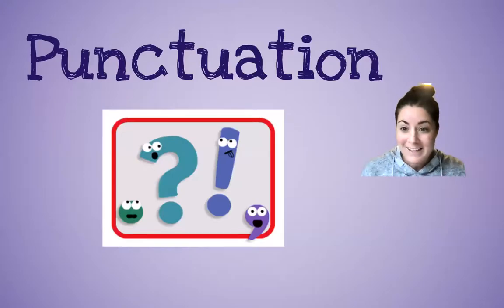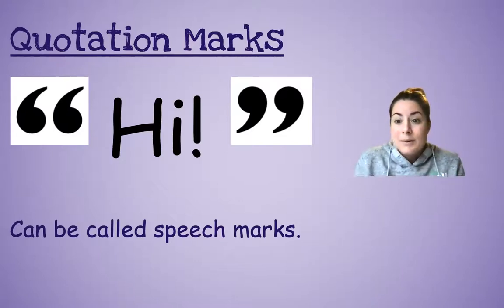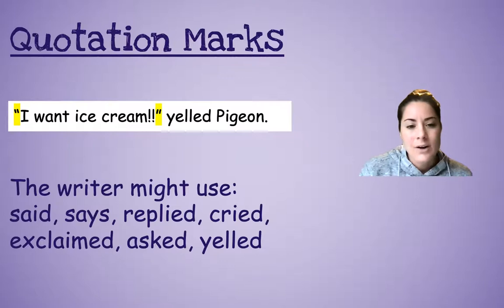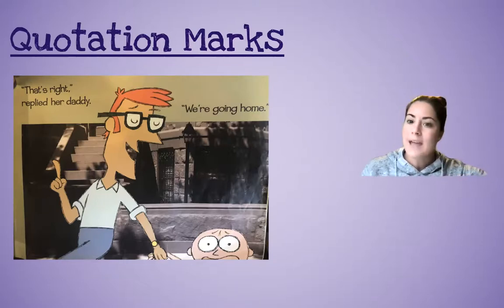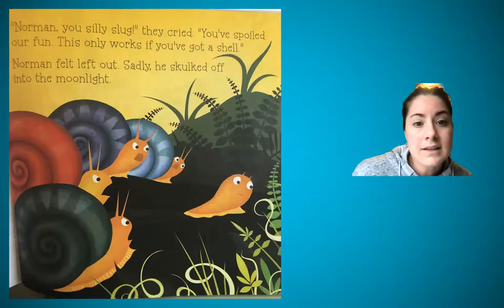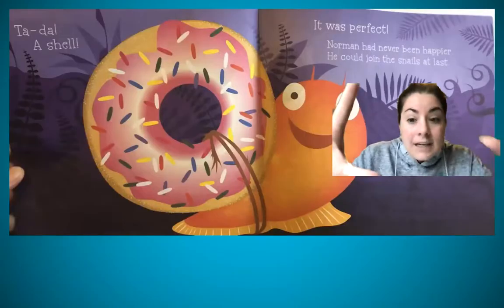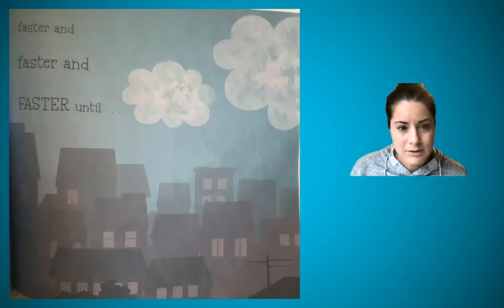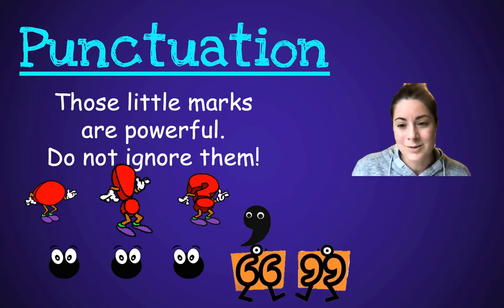Norman the slug quotation marks